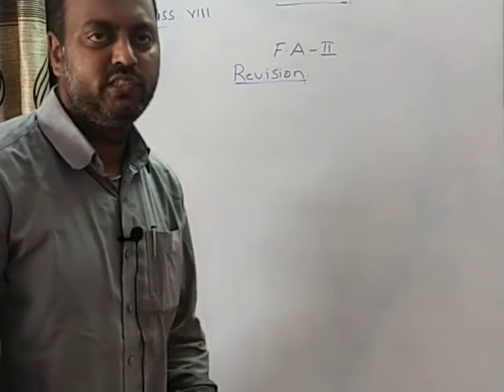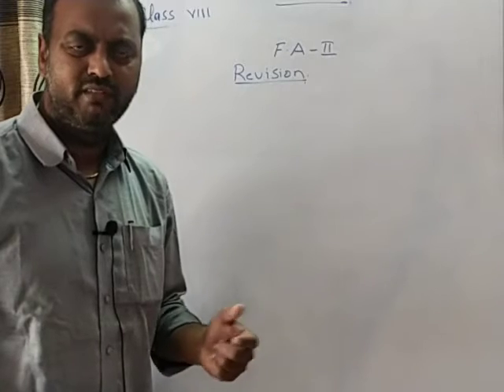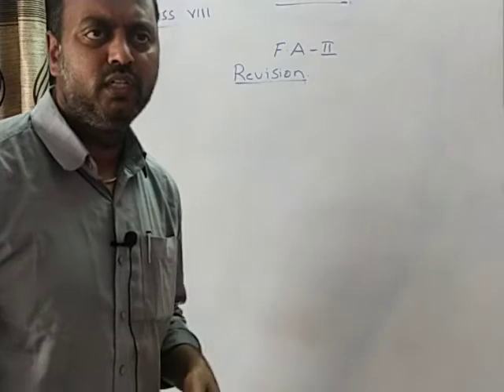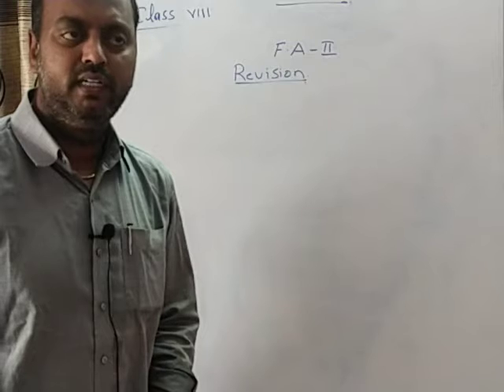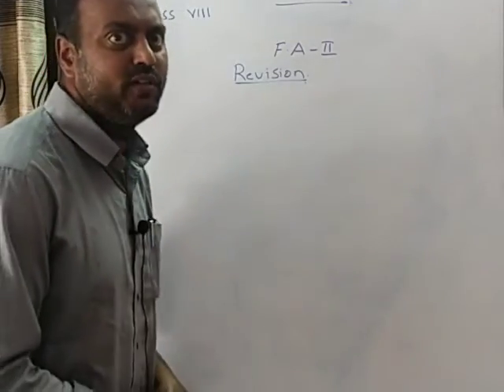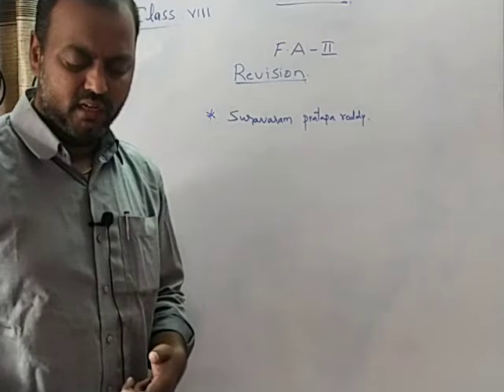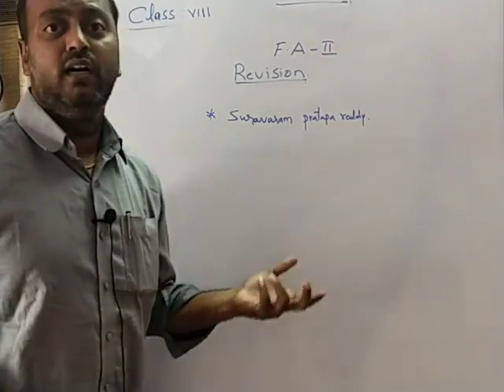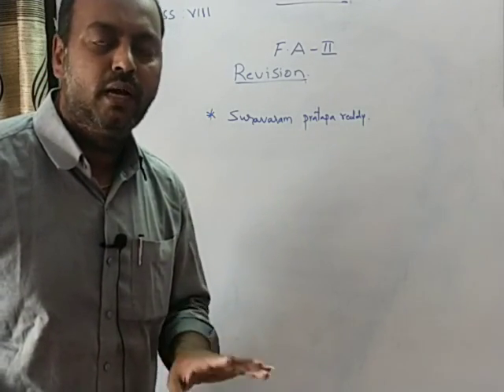8 REVISION FOR F. A II